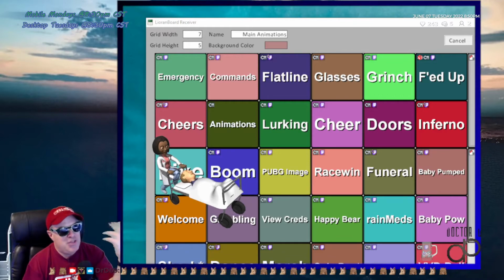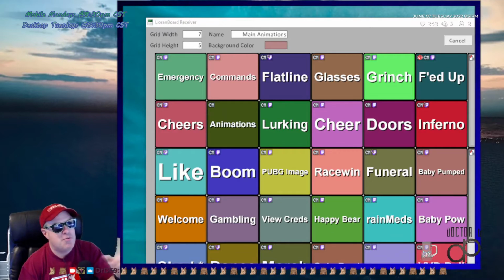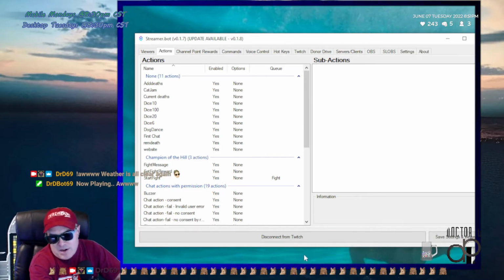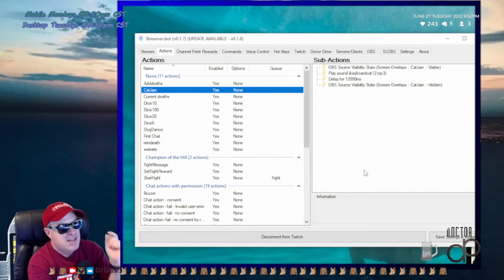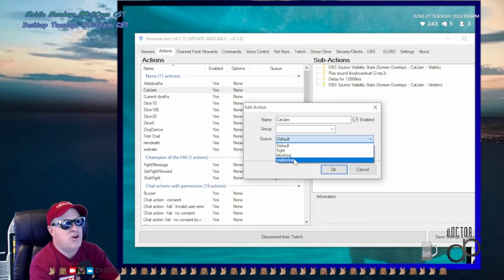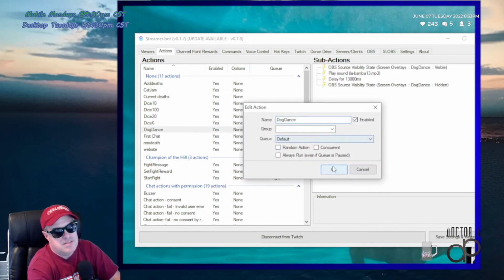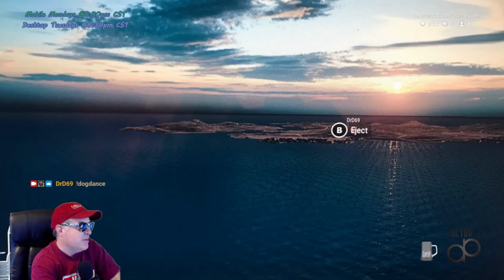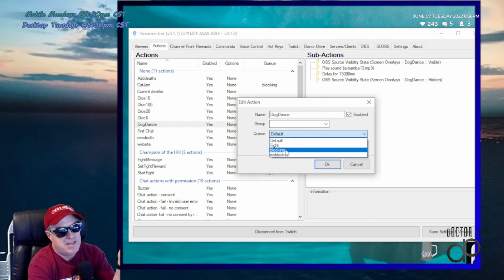Blocking Queue Lioran Board vs Streamer Bot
Showing config of blocking queue in Streamer Bot